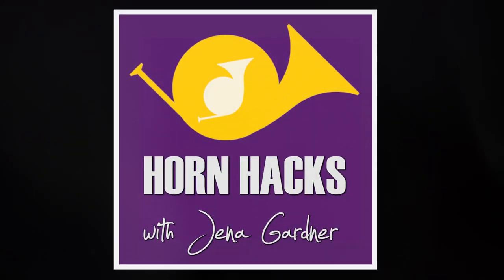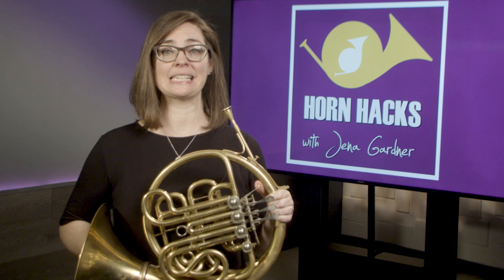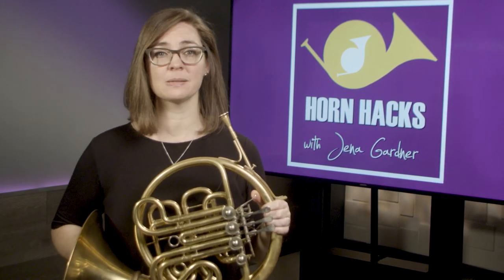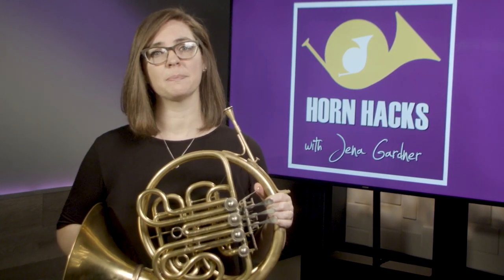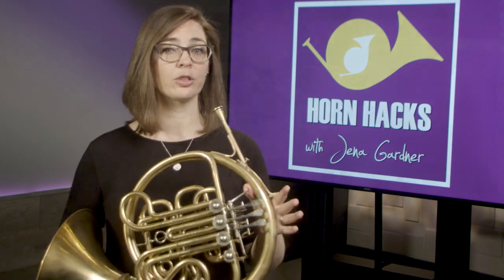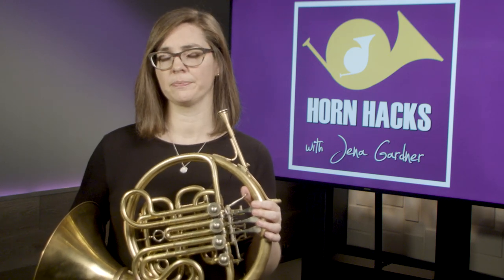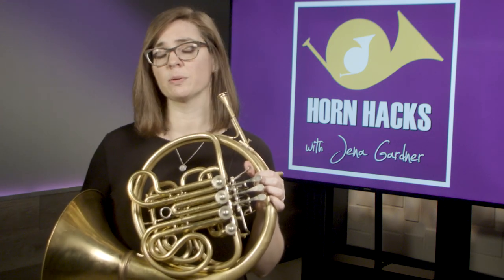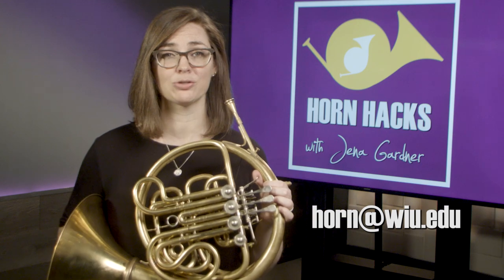Horn Hacks ep. 6: Embouchure and Mouthpiece Placement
Hello, and welcome to “Horn Hacks”.  My name is Jena Gardner and I am the horn professor at Western Illinois University.  In this video, I am going to discuss some basic guidelines for a good embouchure and mouthpiece placement.  These are especially important fundamentals for beginners and more advanced players who are struggling to make a good sound.

The first step is to bring your lips into the correct position by saying “Eww”.

Notice how two corners of the lips come forward, and the chin flexes downward.

“eww”

These three points create structural support for the horn embouchure and should be maintained throughout the middle, high and low registers.

Next, place the mouthpiece with a ratio of 2/3rds upper lip and 1/3rd lower lip, as close to the center as possible.  It is okay if your mouthpiece is a little to the left or right, this usually happens naturally because of the shape of our front teeth.

It is very important that you maintain the 2/3rds upper lip and 1/3 lower lip because of the downward angle of the mouthpiece and lead pipe. Many students who switch from trumpet need to pay extra special attention to this placement.

For more information on the Western Illinois University, Horn Studio